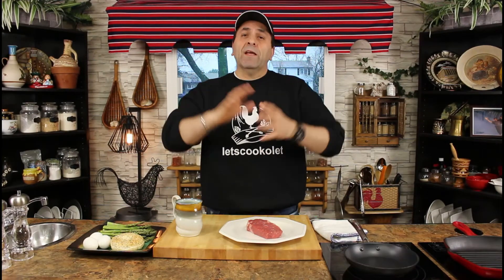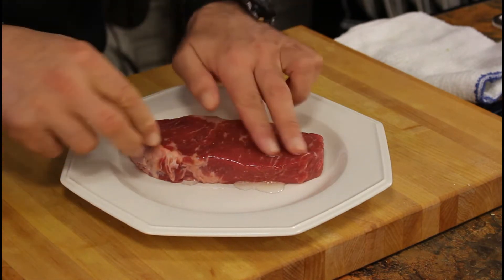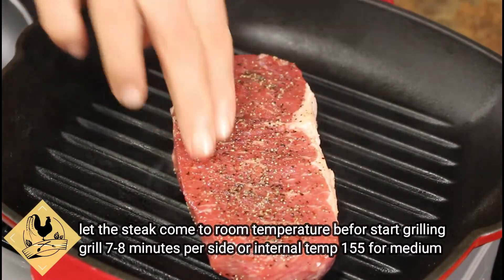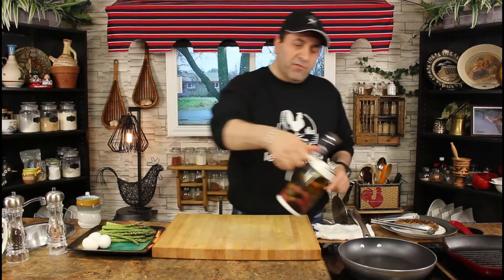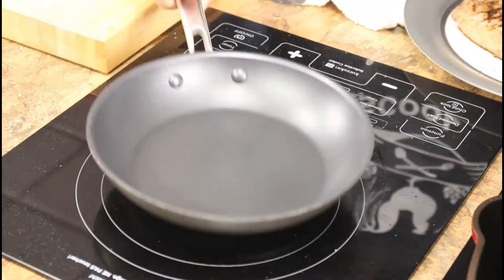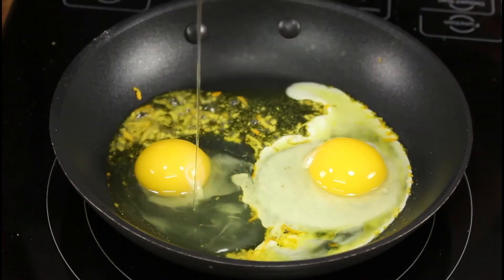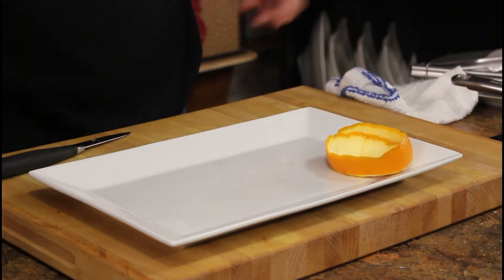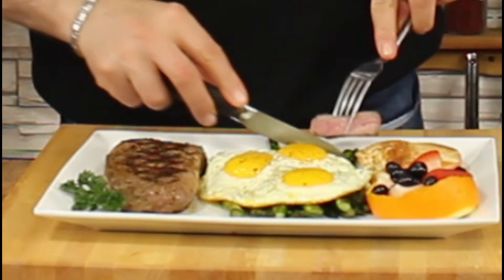Steak and Eggs Cast Iron Griddle recipe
Letscookolet Episod 117 \ Whether this is breakfast-lunch-dinner or just a special morning meal, steak and eggs have never tasted so good. Go ahead and treat yourself with this delicious meal. All yours to ENJOY!!